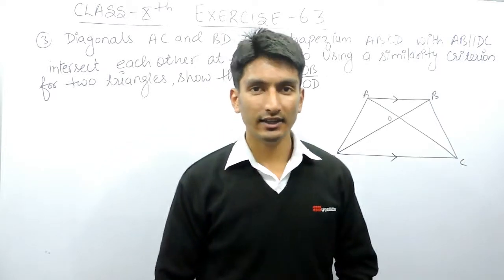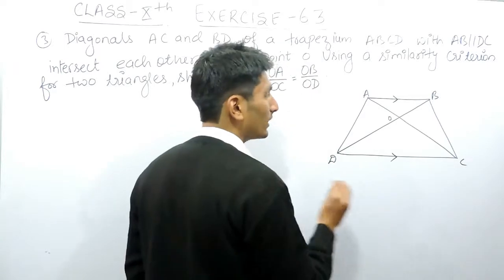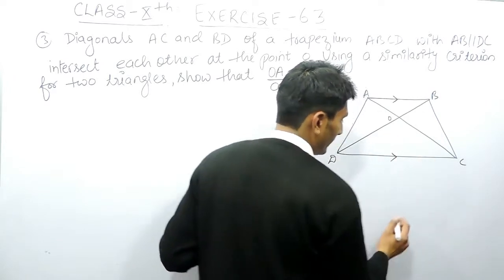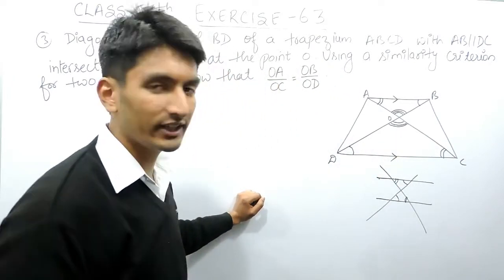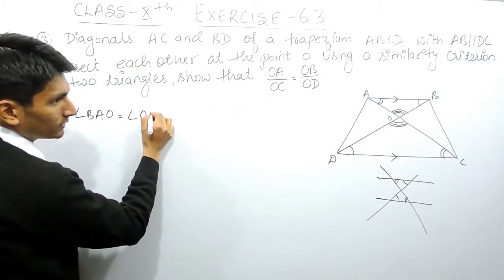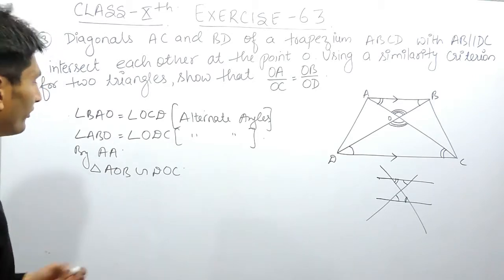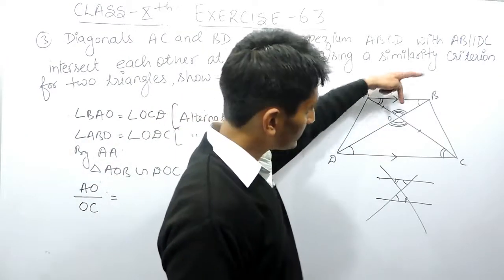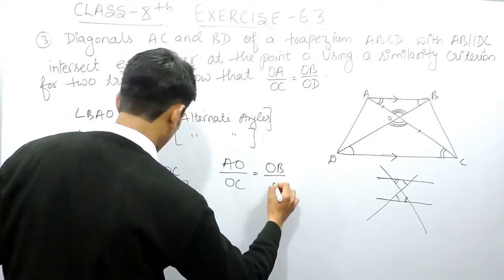Exercise 6.3 - Questions 3 - NCERT Solutions /CBSE Solutions for Class 10th Maths Triangles